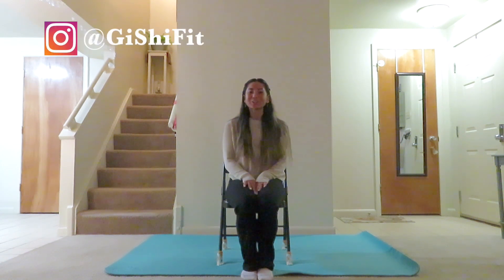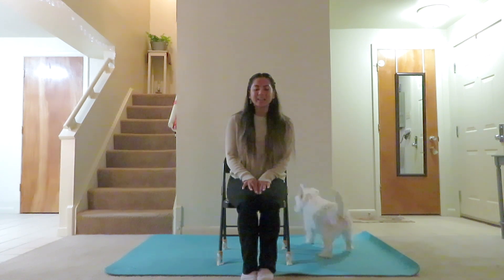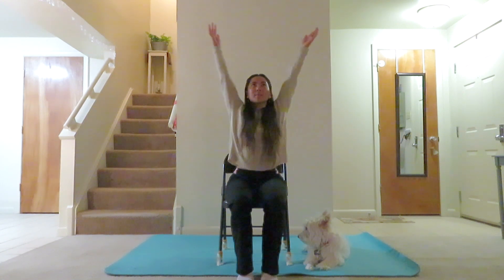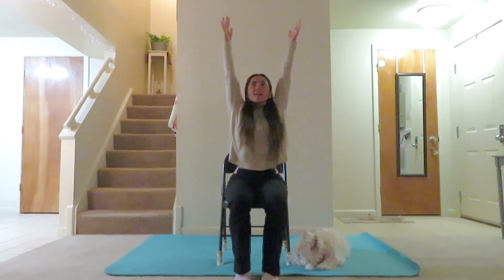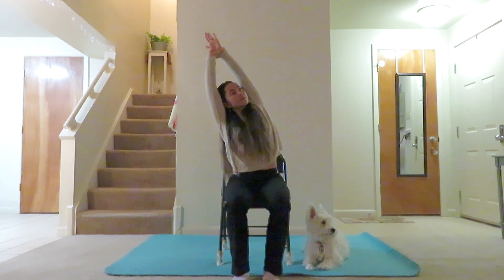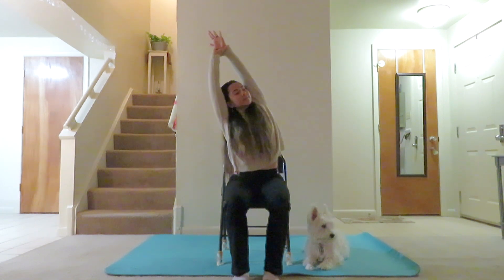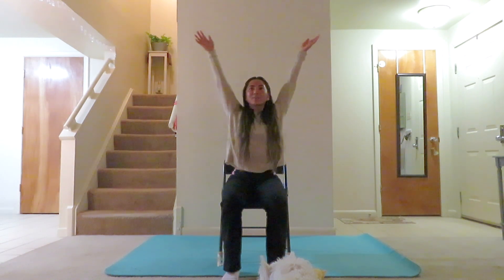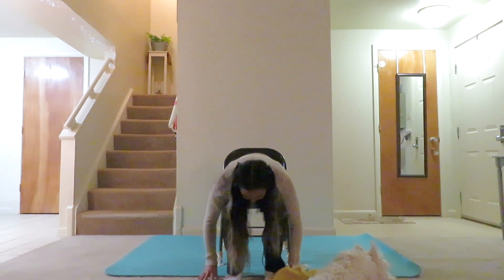Chair Yoga - Relax, Destress, and Find Peace (30 minutes)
Hi, Hello 🤗

In this video I will bring you through a 30 minute chair yoga session that aims to bring peace and relaxation into your life. Whether you are at work, at home, or traveling and on the go, this chair yoga practice is perfect to do anytime/anywhere. Ideally, this yoga session can be done in the comfort of your office space or similar.

Feel free to drop some suggestions of videos you might want me to make, as I am open to trying new things!

Thanks to Casey Holder for suggesting this video! I had lots of fun creating it and am so grateful for the wonderful idea! ❤️

With love,
GiGi Shirley

Music used in this video from SoundCloud...